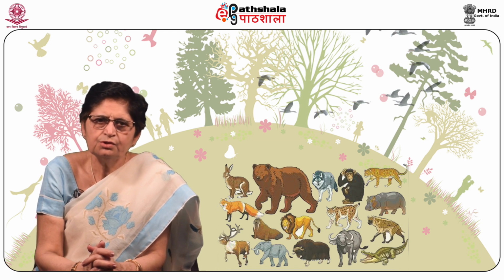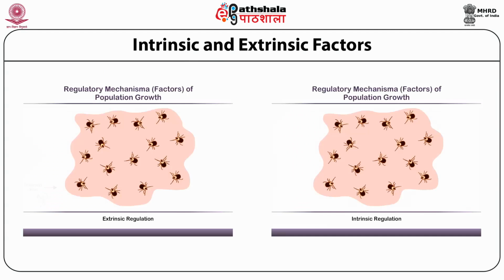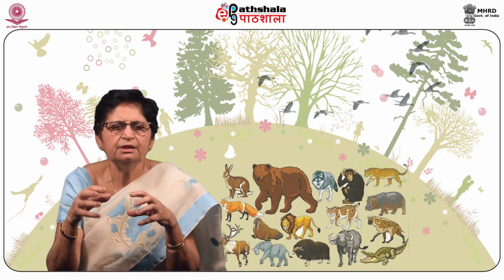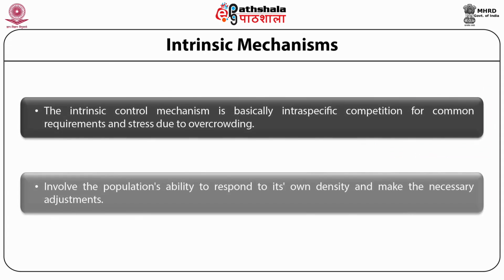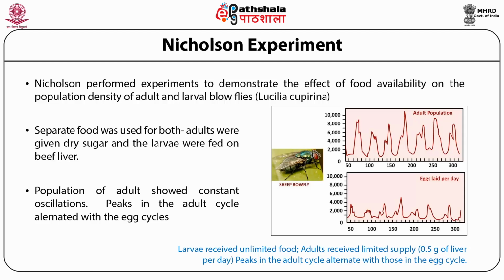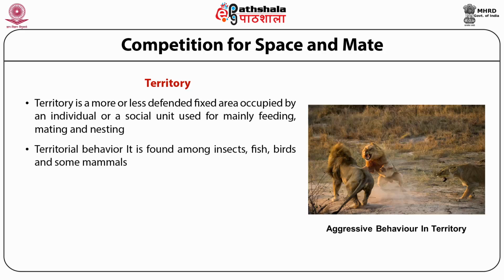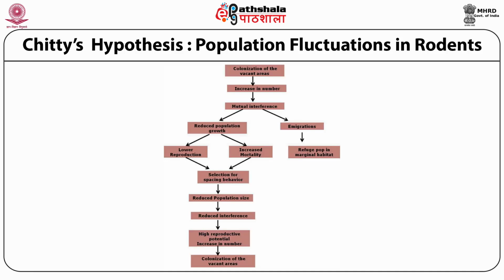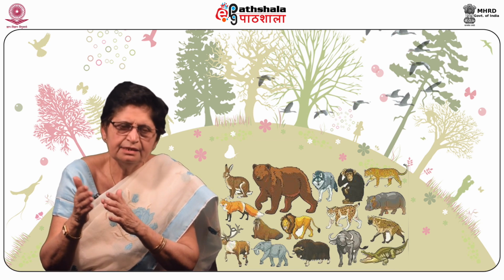M10 Population Growth Regulation